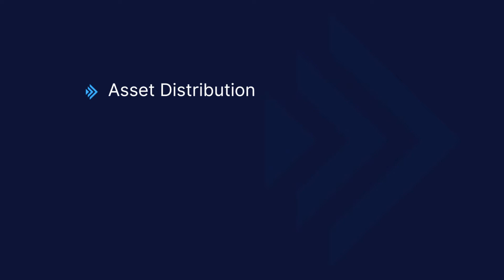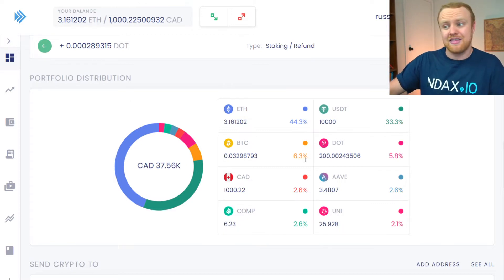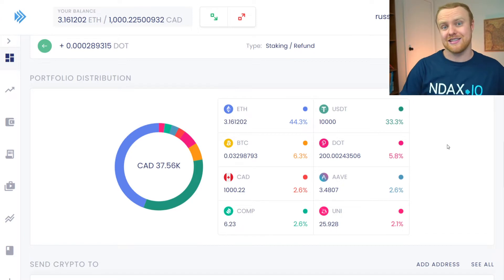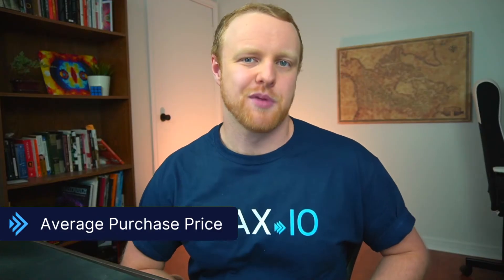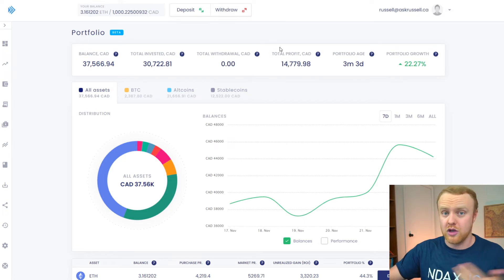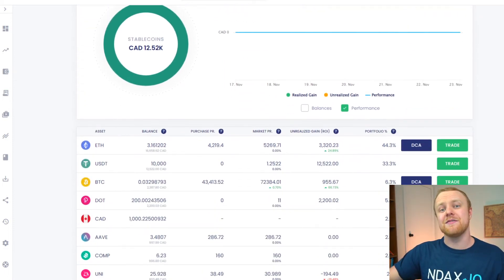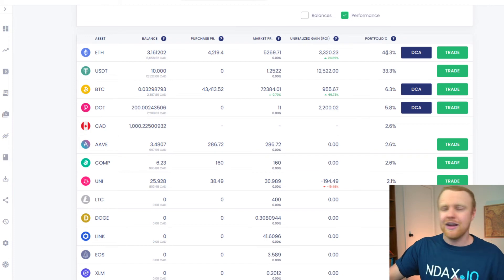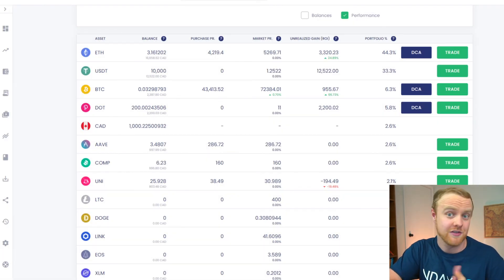NDAX Portfolio. Managing, Understanding and Tracking Your Crypto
NDAX crypto advocate, Russell Matthews, provides an easy and straightforward explanation & walk-through with NDAX of how to navigate and make the most of NDAX's Portfolio Tracking. Now from the dashboard, all NDAX traders will be able to gain better insights on their portfolio performance, measure results over time, and easily buy and sell all coins available to trade.

What is Asset Distribution: 0:37
What is Average Purchase Price: 2:25

Introducing NDAX Portfolio: making your crypto investment tracking seamless

How to Setup  Recurring Purchases and Dollar Cost Average with NDAX